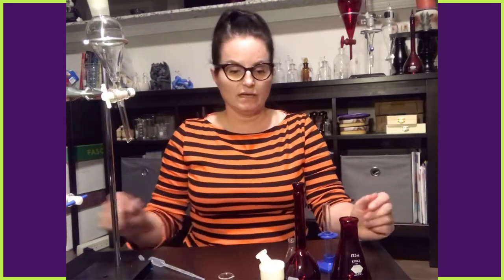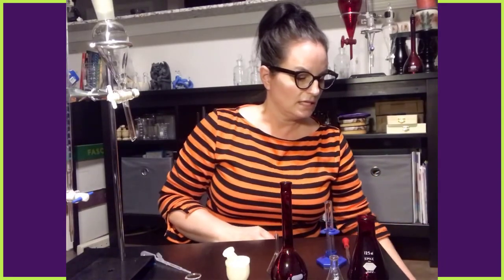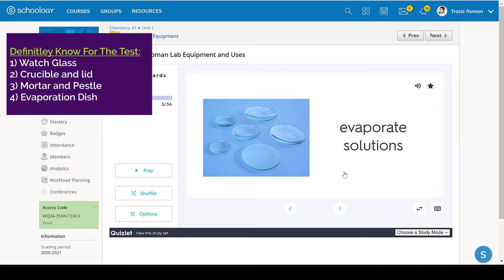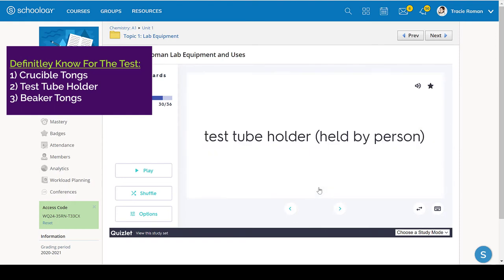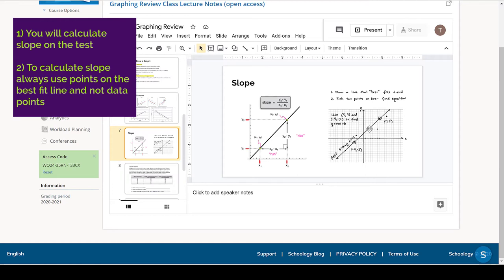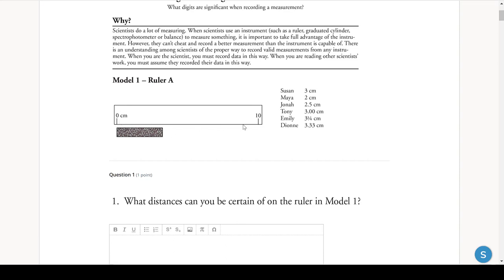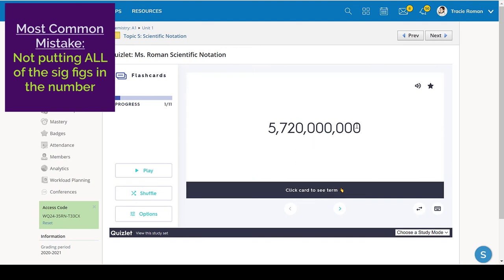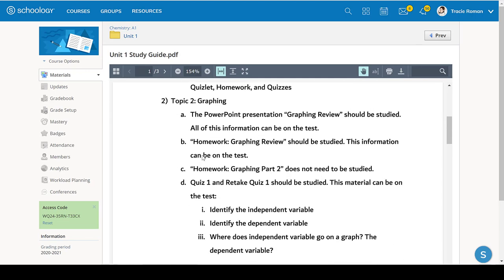Chemistry Unit 1 Test Review 2020-2021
Chemistry Laboratory Equipment, Density, Significant Figures, Scientific Notation, Metric Conversions, Review of Graphing